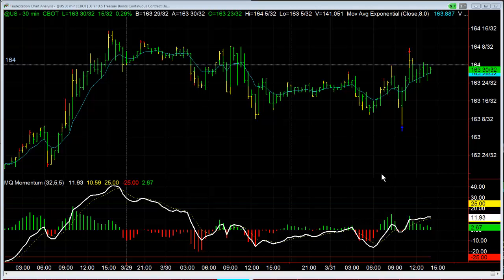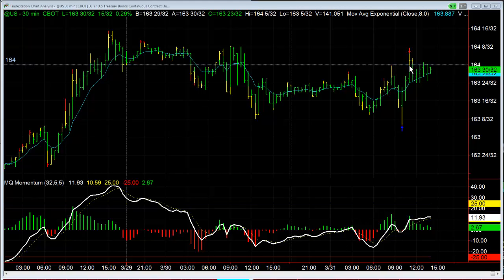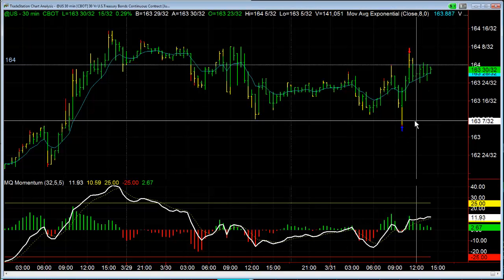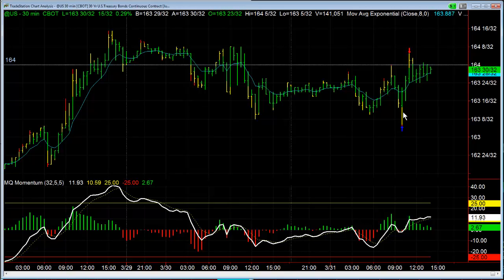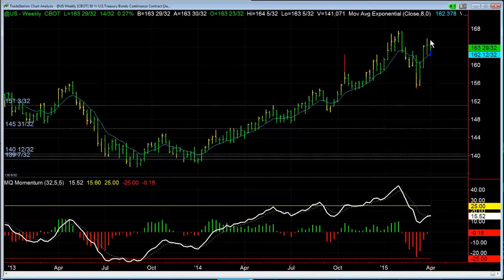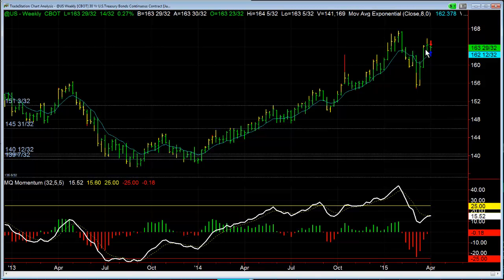Intraday Divergence Trade in 30 Year Bonds March 31 2015